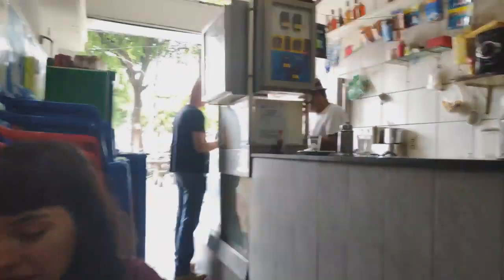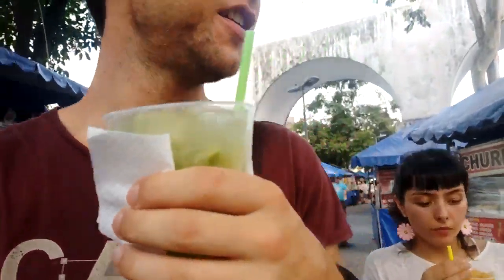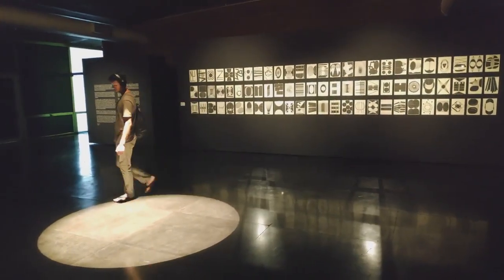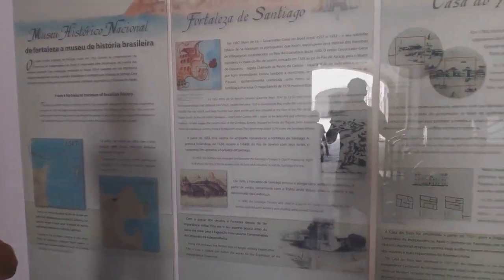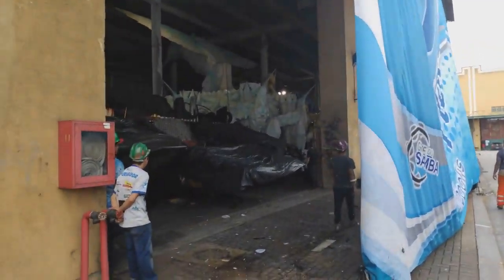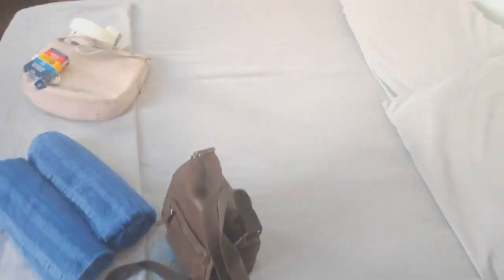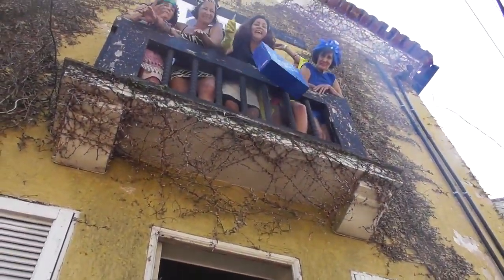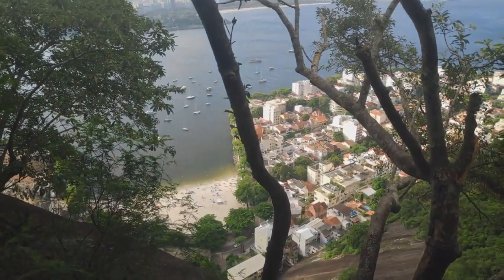Brazil tour Rio De Janeiro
This is a video about traveling to Brazil. By watching the video, travelers can easily collect information about traveling to Brazil.
Beautiful places in Brazil
Best places to visit in Brazil
Brazil tour
Brazil tourism
Brazil travel
Brazil travel guide
Brazil travel tips
Brazil Vacations
Planning a trip to Brazil